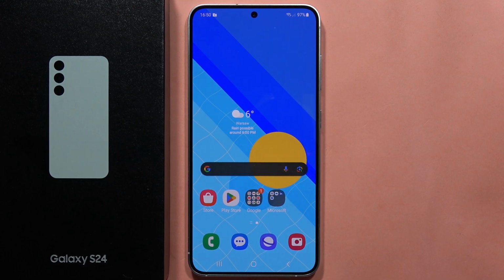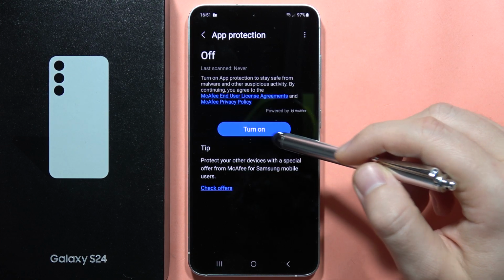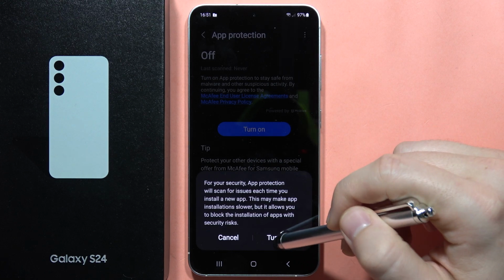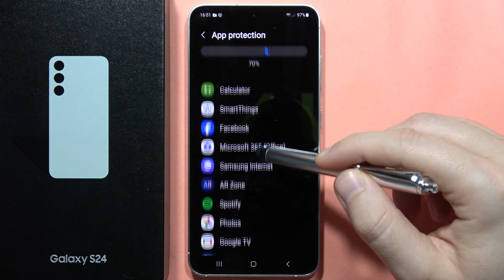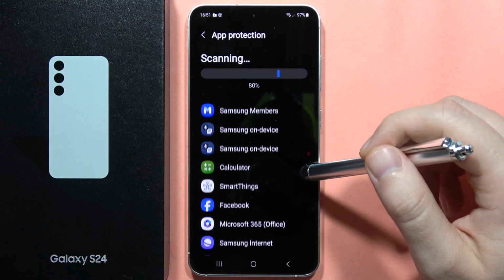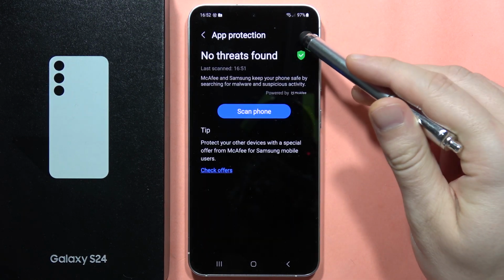How to Perform Virus Scan in Samsung Galaxy S24 / S24+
In this video tutorial, I'll guide you through performing a virus scan on your Samsung Galaxy S24 or S24+. Ensure the security of your device and protect your data with these simple steps. Learn how to safeguard your device against potential threats and keep it running smoothly.

samsung s24 virus scan
s24 scan for malware
secure scan screen galaxy s24 plus